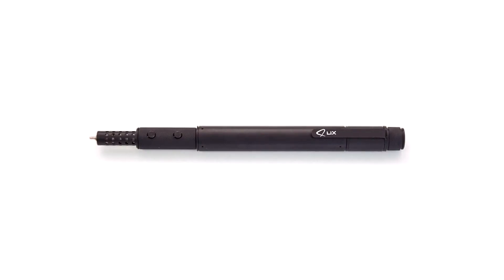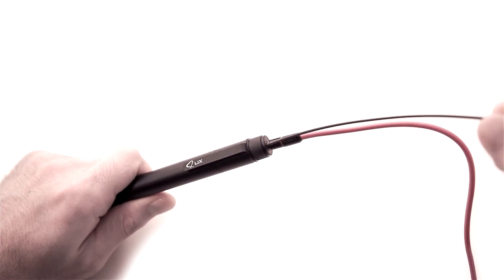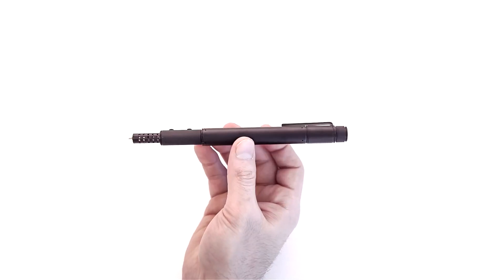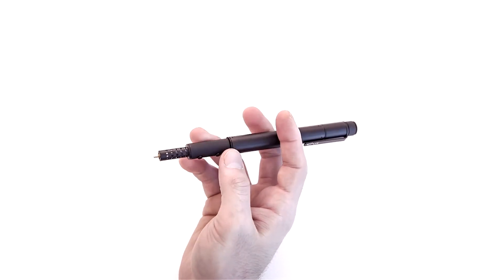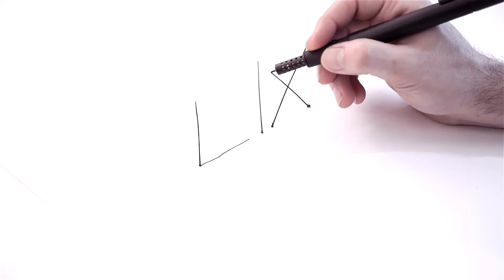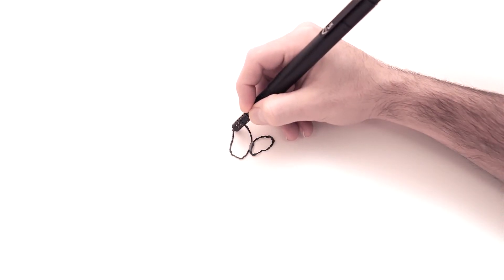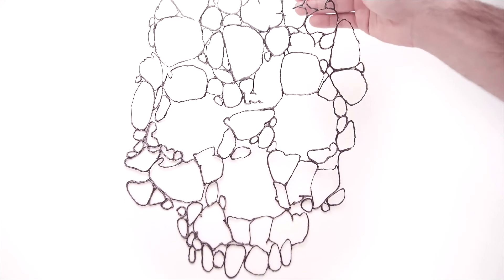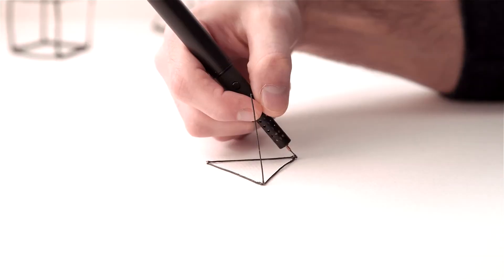LIX THE SMALLEST 3D PRINTING PEN